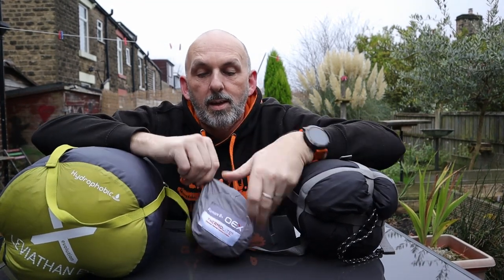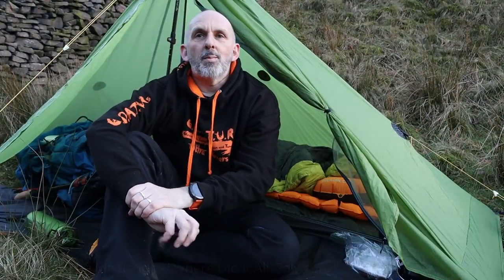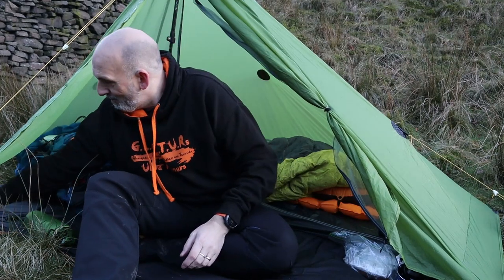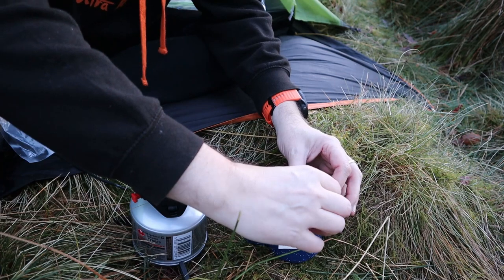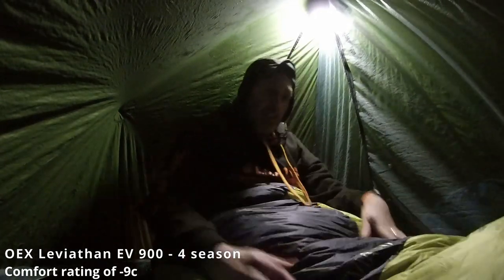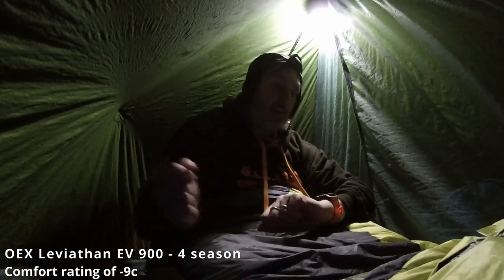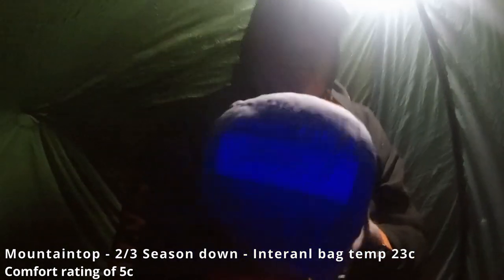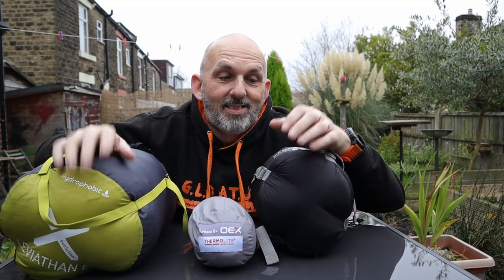Winter sleeping bags - Upgrade to 4 season or Upcycle from 2/3???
Hi All
Welcome back to Hills 'n' Thrills and Biviache.
Today's video were just going to be a local wild camp but as the weather forecast had forecast below zero temperatures, I grabbed the chance to do a winter sleeping bag video and compare if a 2/3 season bag with a thermal liner is viable alternate to spending money on a 4 season UK winter specific sleeping bag. upgrade or upcycle?

Music By : The Maitlands - "Where did it all go wrong"

Kit List -
Tent - 3F UL - Lanshan 1 Pro
Sleep Mat - Sea to Summit Ultralight insulated (small)
Sleeping bag - OEX Leviathan EV 900 4 season sleeping bag
Sleeping Bag -  Mountaintop 2/3 season down
Sleeping Bag Liner - OEX Furnace 8+ Thermalite liner
Stove -  Planet X -  Jobsworth X2
Coffee Filter Bags